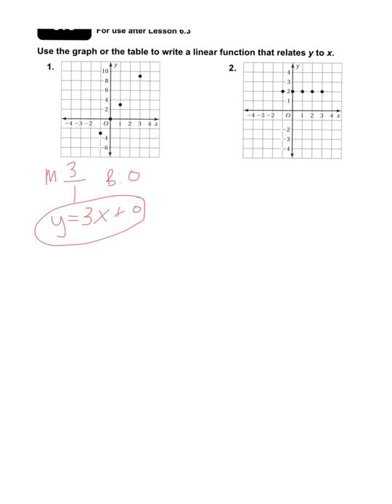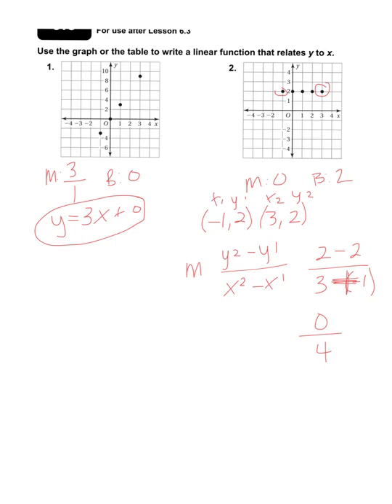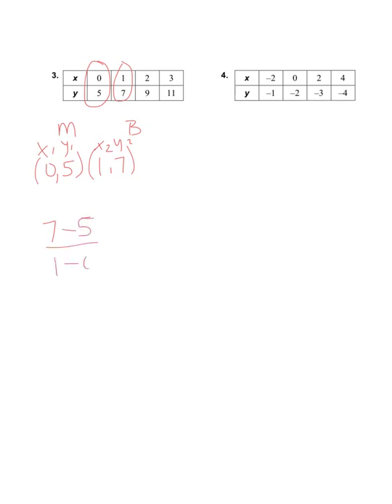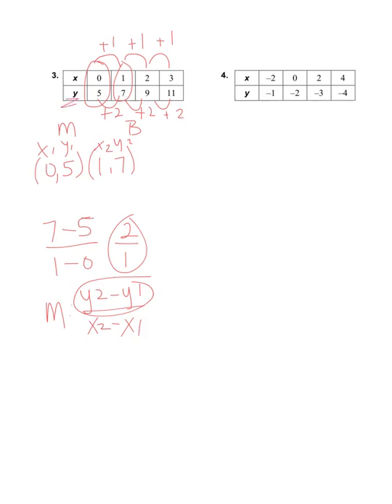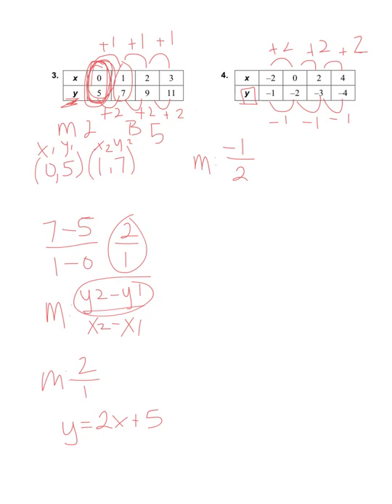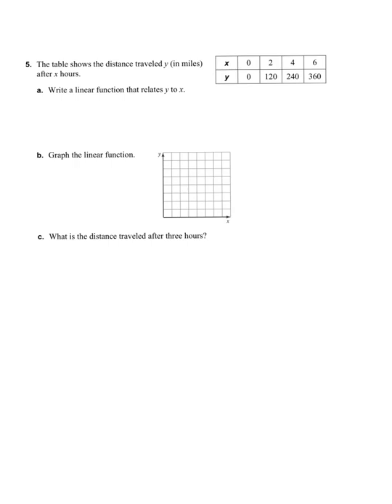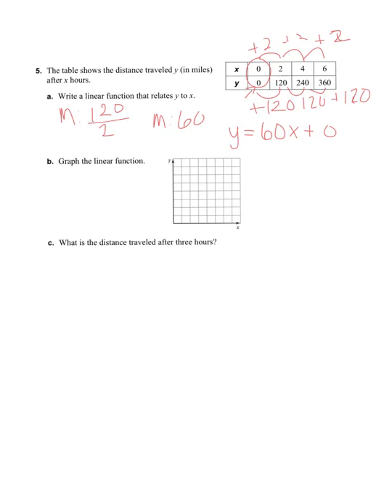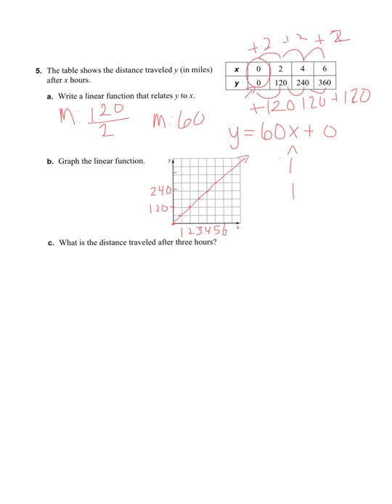Pre-Algebra 6.3 explination